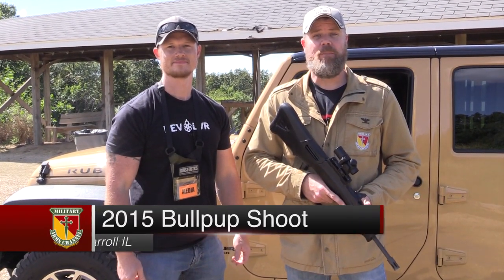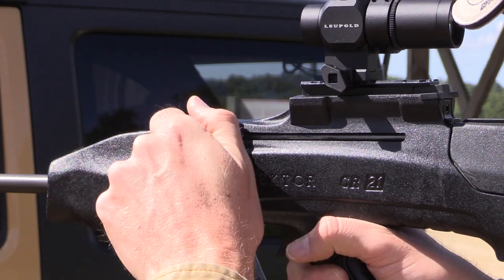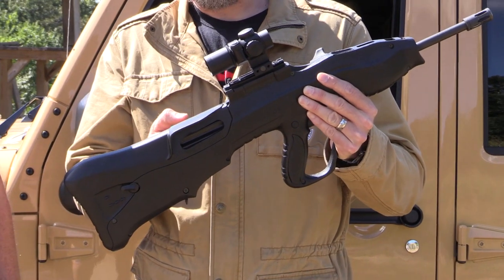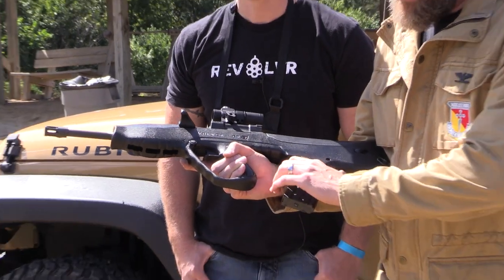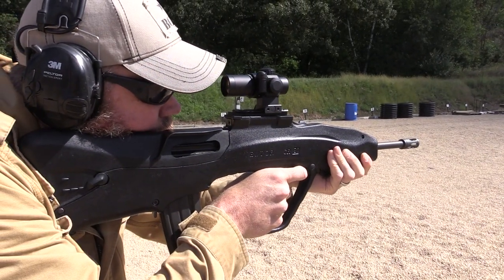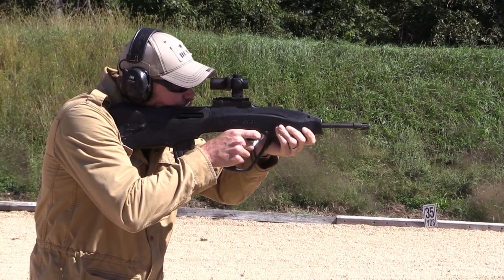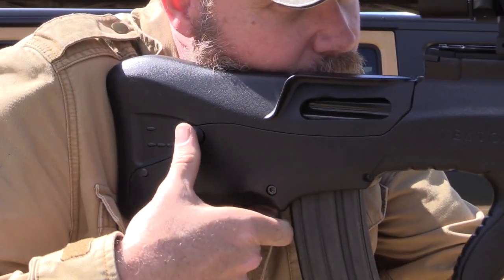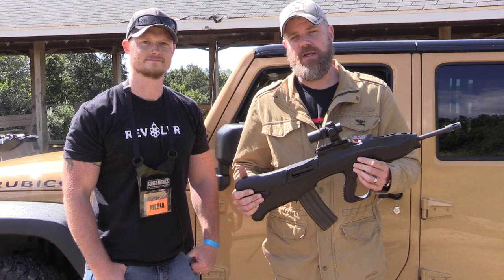Vektor CR-21 South African Bullpup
Thanks to DS Arms and the 2015 Bullpup shoot, we got our hands on a very rare South African CR21 5.56mm bullpup made by Vektor. The CR-21 never made it out of the prototype phase, so having the chance to shoot the CR21 is an incredible treat.